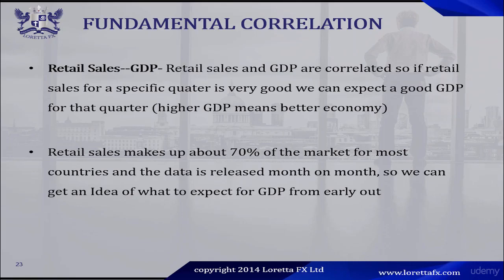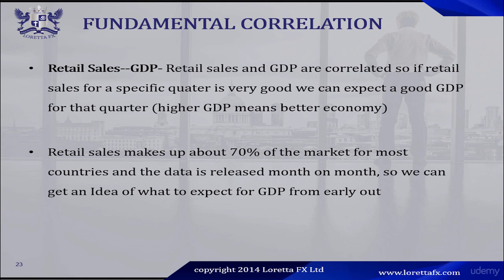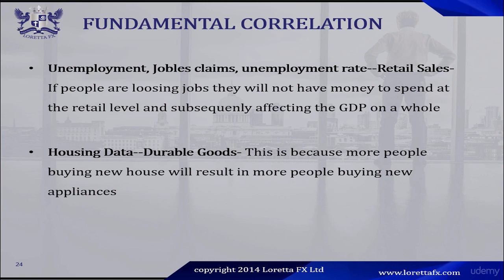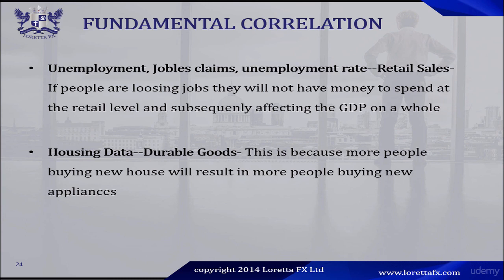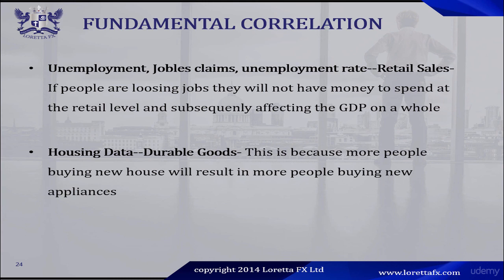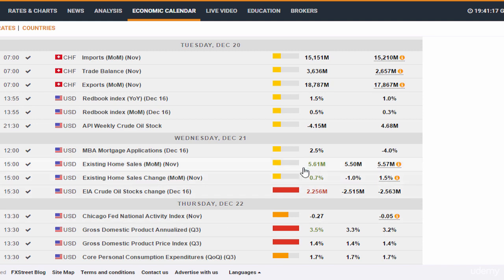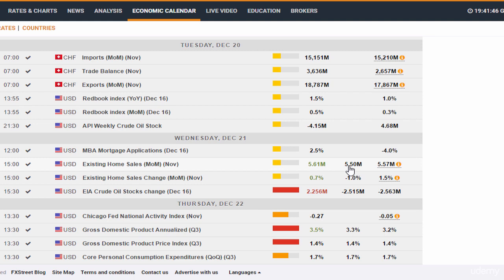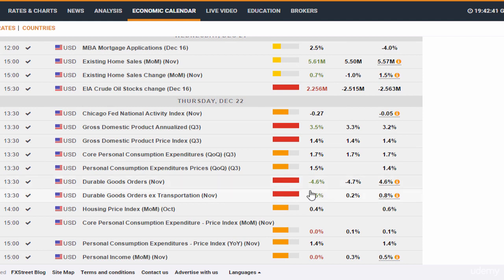Fundamental Correlation Retail Sales in Forex | Episode 23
Welcome to Episode 23 of our Forex Trading course! 🎉 In this video, we’ll dive into the Retail Sales data and its fundamental correlation with forex markets. Understanding how Retail Sales figures impact currency values can help you make more informed trading decisions.

In This Video, You'll Learn:
🔹 What Retail Sales Data Represents
🔹 How Retail Sales Reflect Consumer Spending and Economic Health
🔹 The Impact of Retail Sales Reports on Currency Values and Forex Markets
🔹 Analyzing Retail Sales Trends and Their Implications for Traders
🔹 Comparing Retail Sales with Other Economic Indicators Like PPI and CPI
🔹 Real-Life Examples of Retail Sales Data Affecting Forex Market Movements

Grasping the correlation between Retail Sales and forex markets will enhance your ability to interpret economic data and refine your trading strategy. This episode is ideal for traders looking to incorporate fundamental analysis into their trading approach.